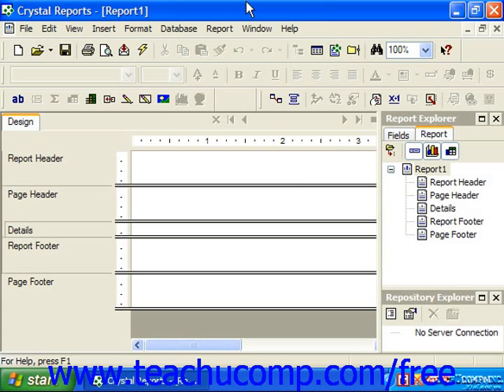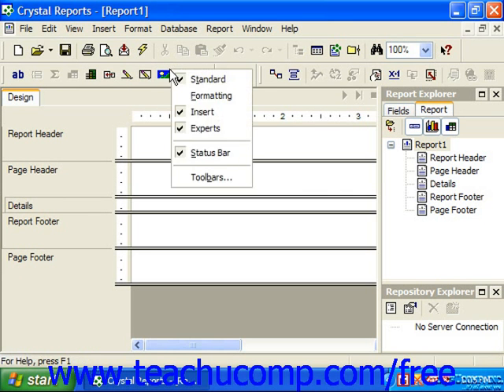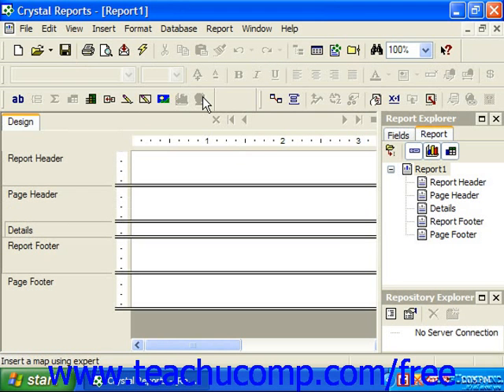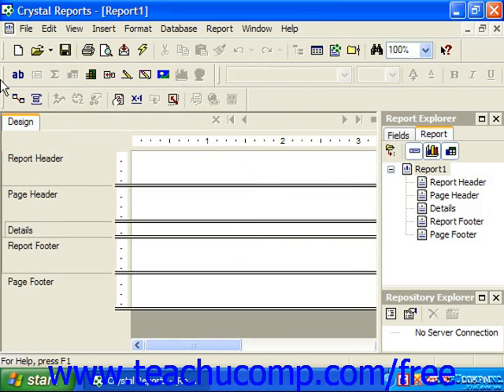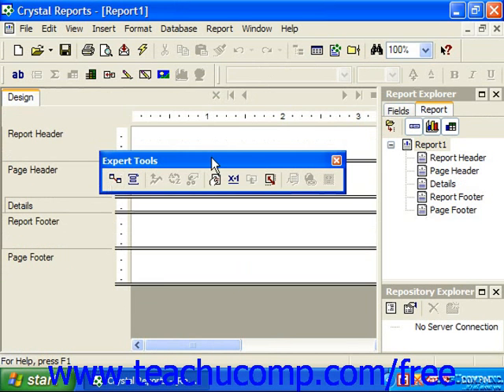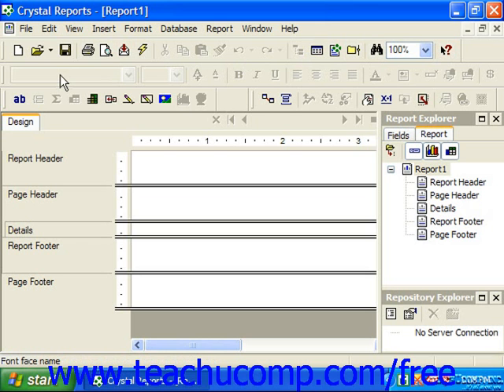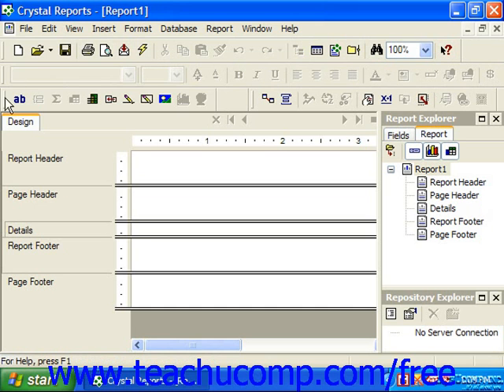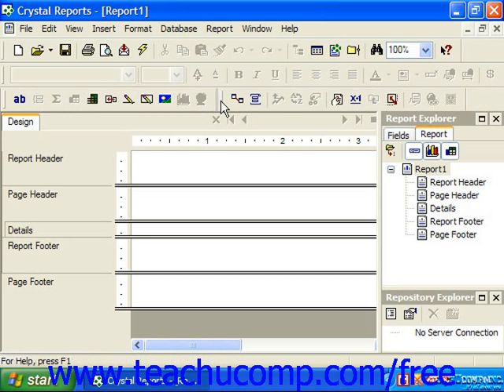Crystal Reports Tutorial Using Toolbars Business Objects Training Lesson 1.3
Learn how to use toolbars in Crystal Reports by Business Objects A clip from Mastering Crystal Reports Made Easy v. 11. - the most comprehensive Crystal Reports tutorial available. Visit us today!